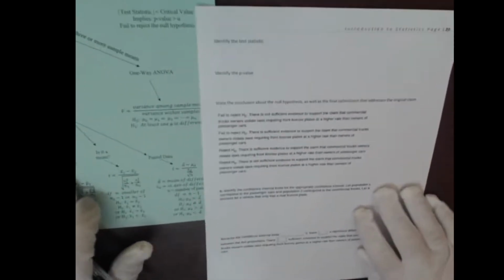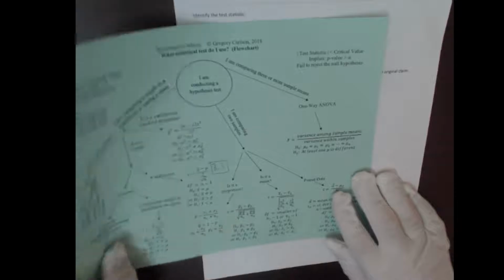9.1 Part 3